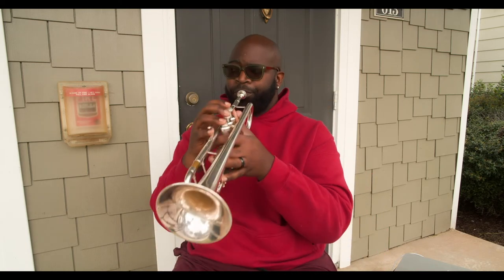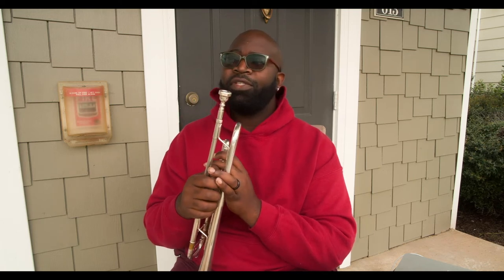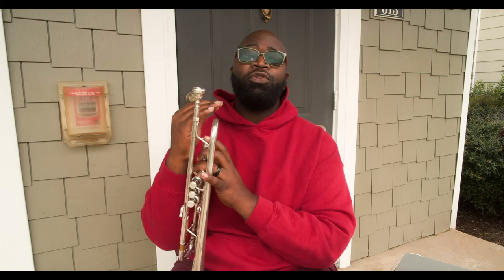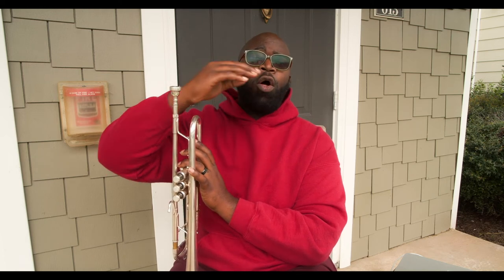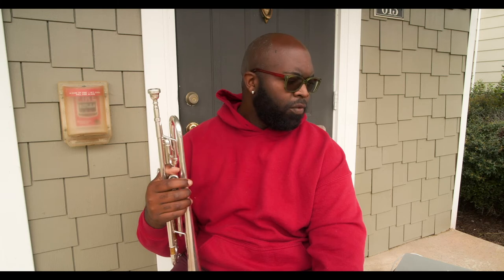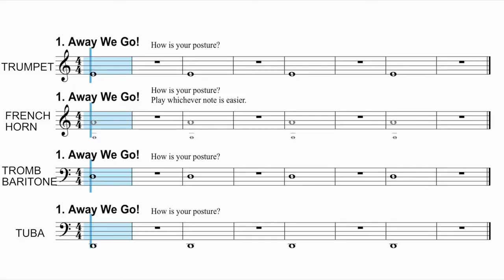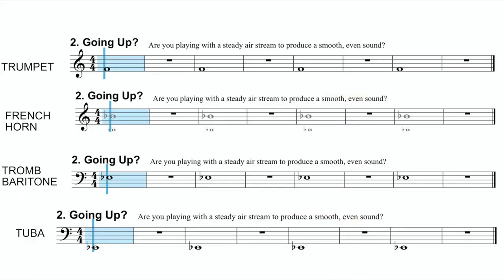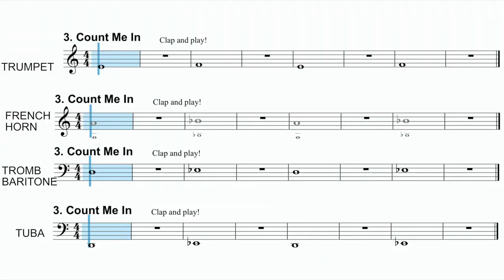Brass Lesson #2: Tradition of Excellence #1-10